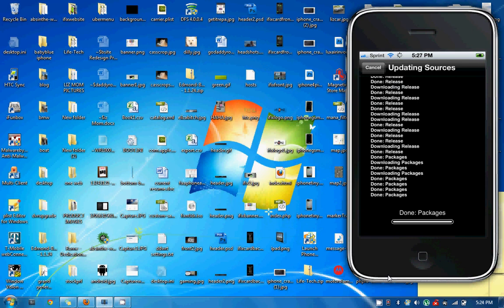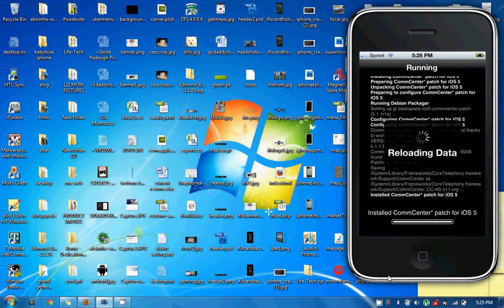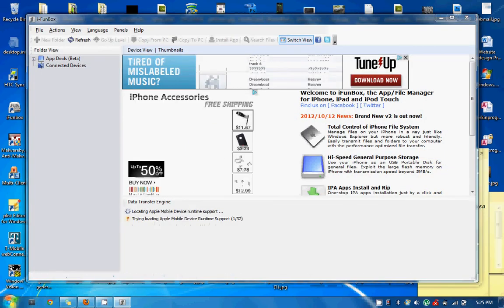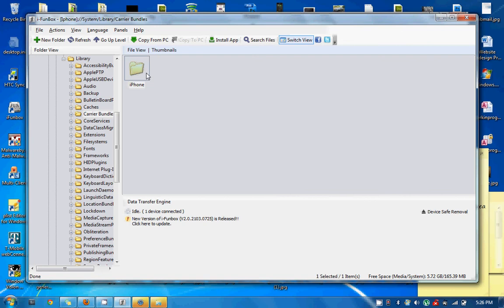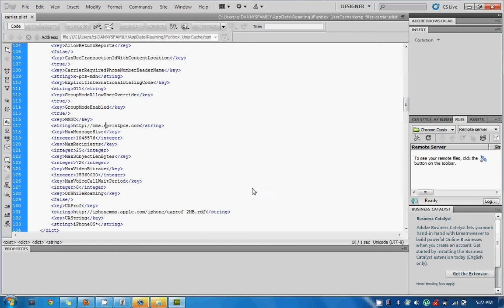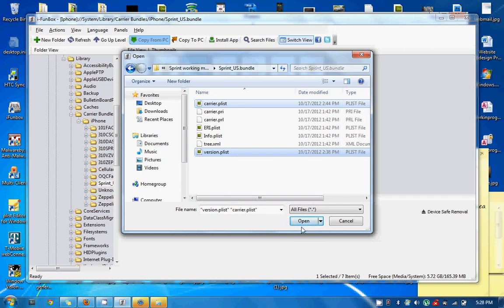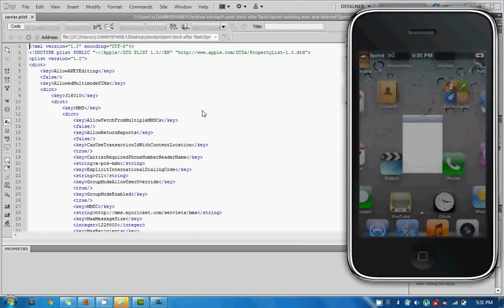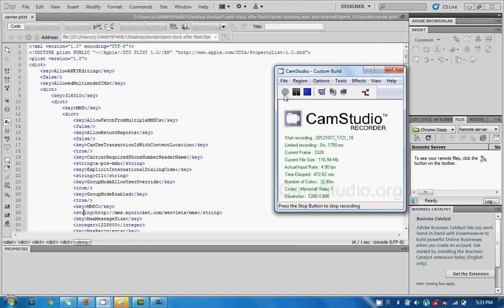Sprint iphone 4 MMS fix flashed to cricket from Multi flash suite.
This video will help get MMS working on a sprint iPhone 4  that has been flashed to cricket from a multi flash suite. Most major retail flashing programs have a problem with outgoing MMS on the iphone this is the fix for sprint iphone 4 flashed over to cricket.

Cydia Repo to download commcenter patch

I fun box file brower

Carrier file